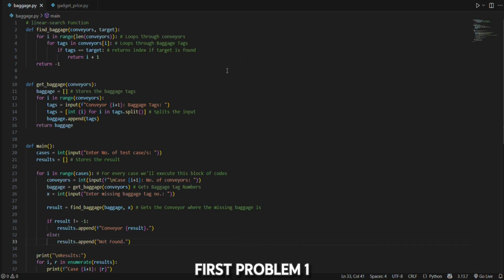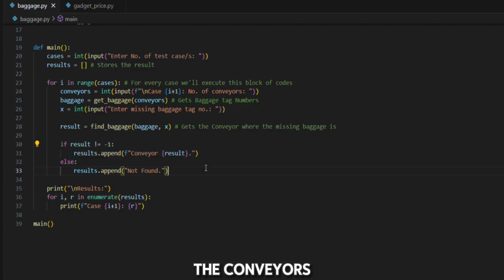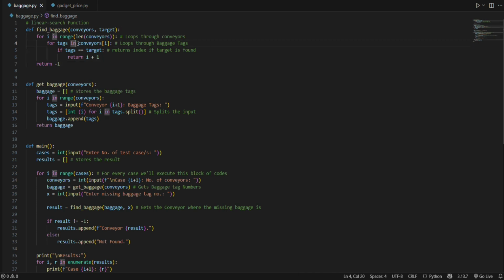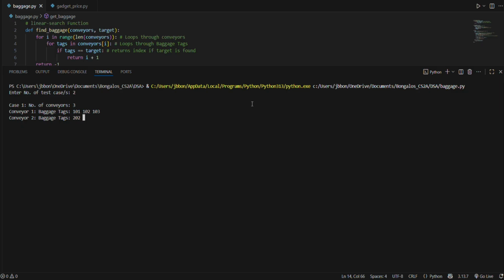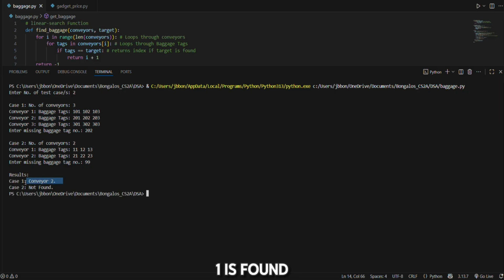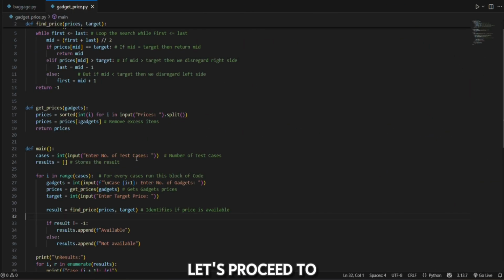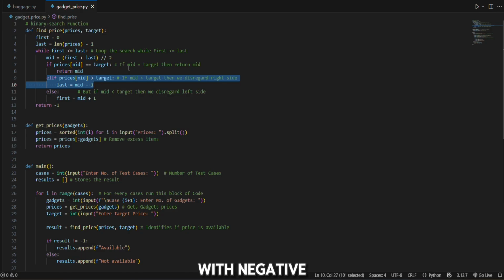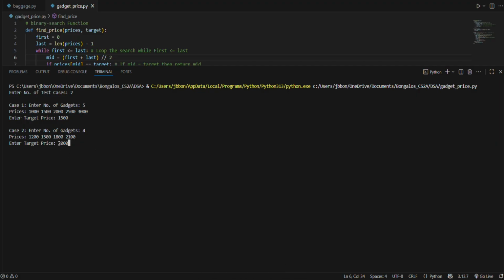Python: Linear Search and Binary Search Explained (Code Walkthrough)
We'll compare two complete Python scripts:
1.  A "Lost Baggage Tracker" that uses **Linear Search** to find an item in any list.
2.  A "Gadget Price Finder" that uses **Binary Search** to find a price in a *sorted* list.

By the end of this tutorial, you'll understand:
✅ How Linear Search works (and why it's O(n)).
✅ How Binary Search works (and why it's so much faster at O(log n)).
✅ The single most important requirement for Binary Search to work.
✅ When to use each algorithm in your own projects.